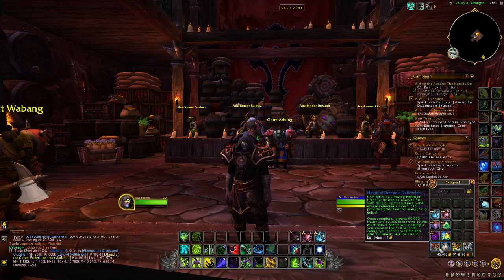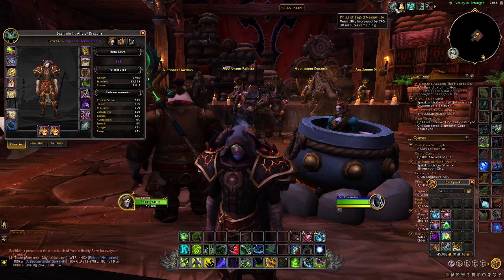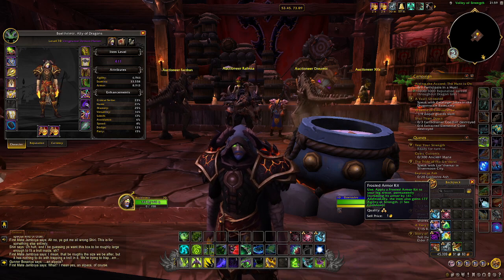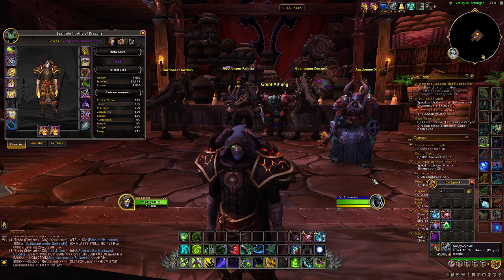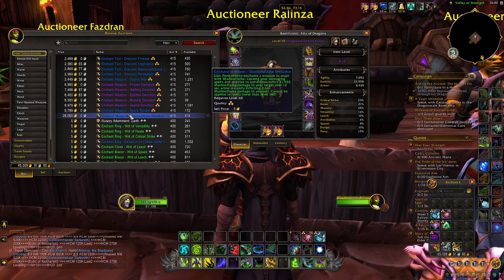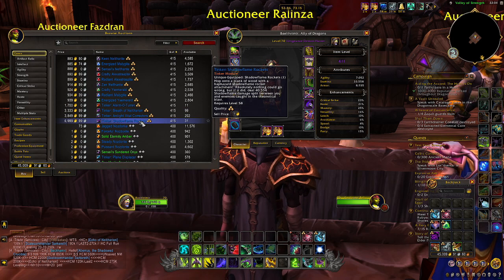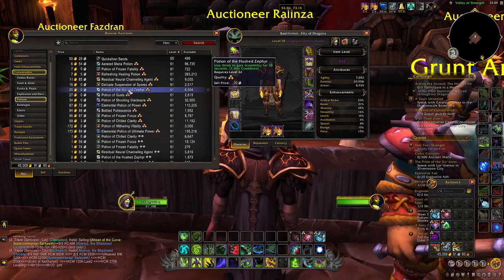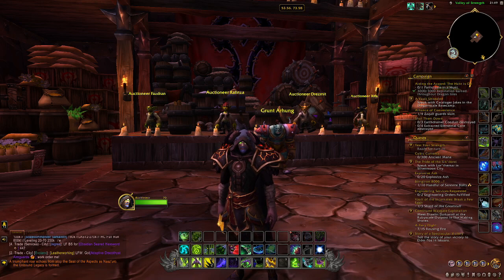HOW SHOULD YOU PREPARE FOR END GAME CONTENT & WHAT SHOULD YOU DO: WORLD OF WARCRAFT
In this video we take a look at all the additional preparations that players can make before they take on End Game PVE content such as raids and Mythic+ and what buffs they can apply to their character to improve their overall performance which includes:

- Gems
- Phials and Flasks
- Potions
- Enchants
- Food Buffs
- Runes and augments